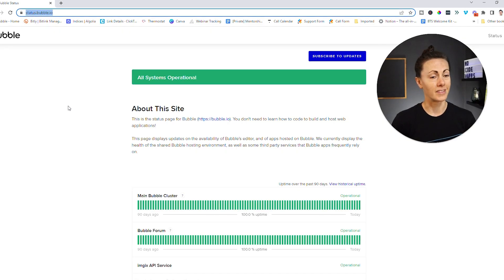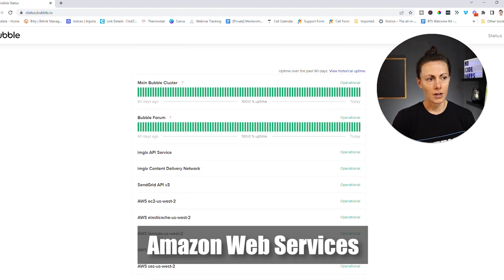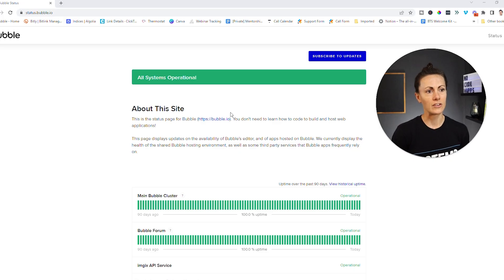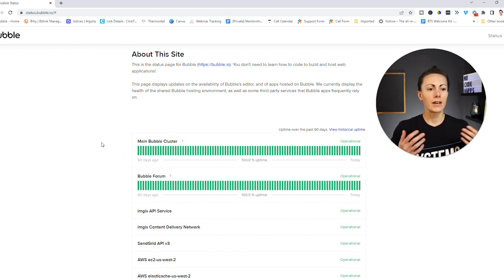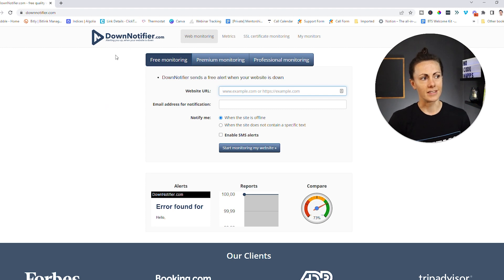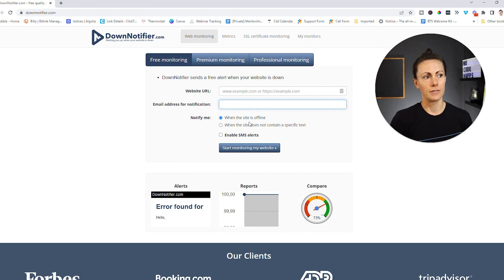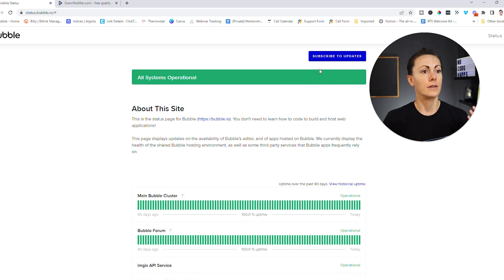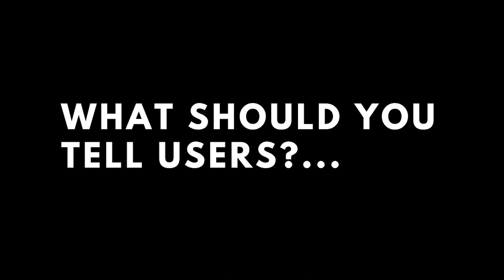What to Do When Bubble Experiences Outages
What happens when Bubble experiences an outage, and because of that, your app and users experience outages, too?

This can sound like a scary situation — users coming on board your app, only for it to break if/when Bubble goes down…

The trick, however, is in how you approach and handle this situation.

This video uncovers what that is.

0:00 - Overview
0:36 - Bubble Systems
3:42 - Status Updates
5:15 - Initial Steps to Take
5:51 - What to Tell Users
7:19 - The Deadly Combo
8:55 - The Big Picture Perspective